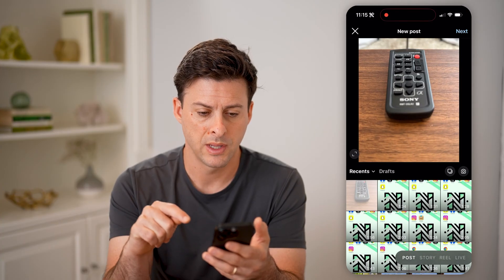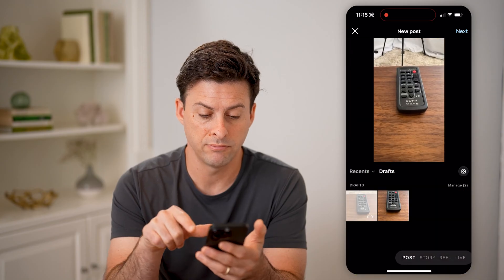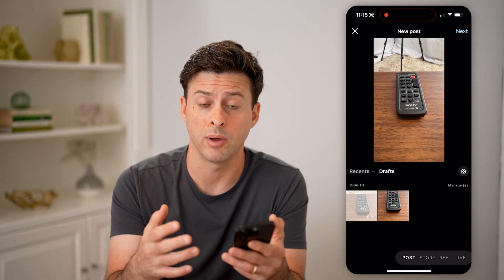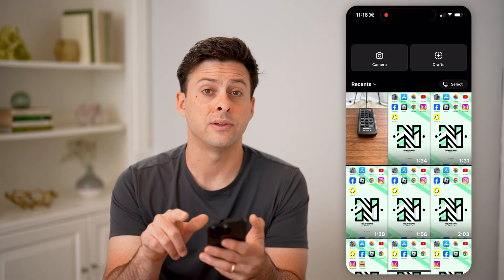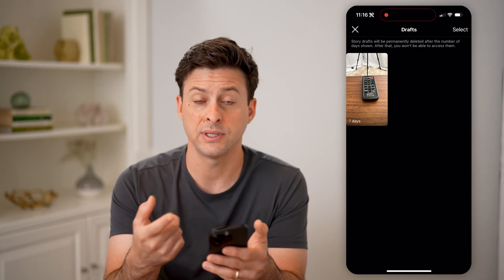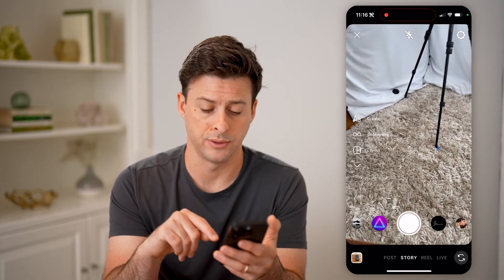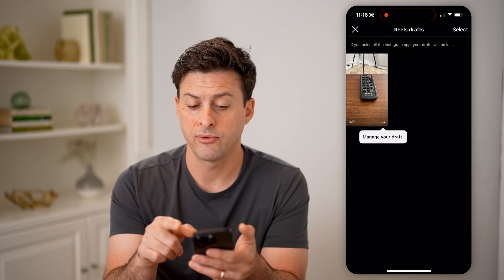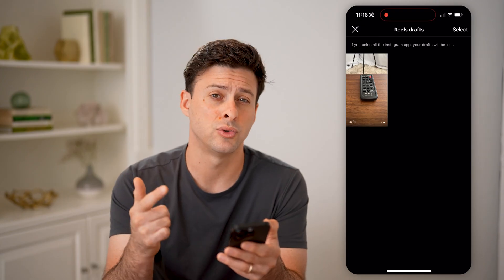How To Check Saved Drafts On Instagram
Here's how to check your saved drafts on Instagram so that you can see things you were in the process of creating or saving to finish later.